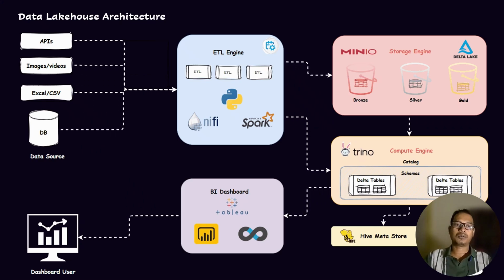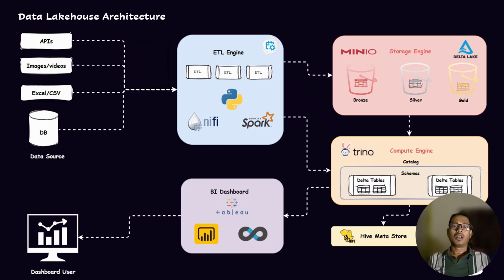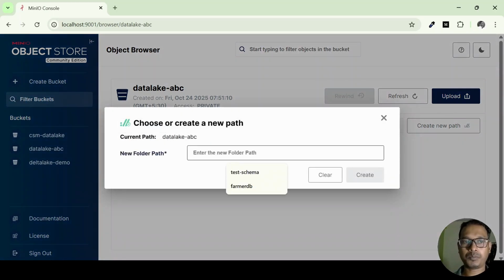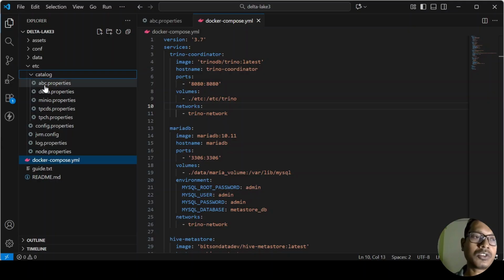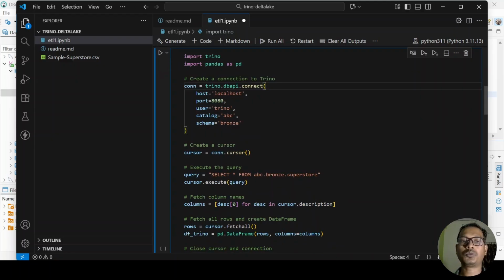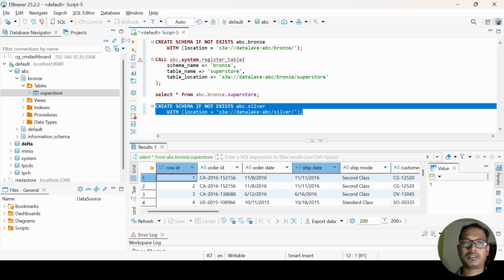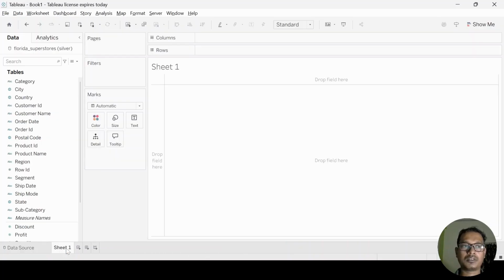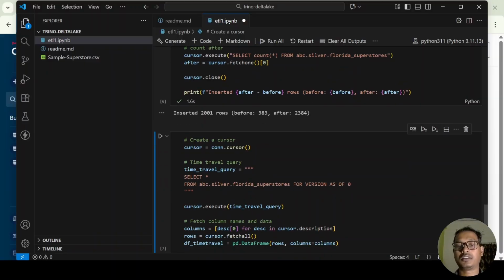Build a Data Lakehouse with Delta Lake, Trino, Hive, MinIO & Tableau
Want to build a fully open-source Data Lakehouse without using Databricks or Snowflake?
In this step-by-step tutorial, I’ll show you how to set up a modern data lakehouse architecture using Delta Lake, Trino, Hive Metastore, MinIO, and Tableau for analytics — completely open source!

In this video, you will learn:
✅ What a Data Lakehouse is and why it matters
✅ How Delta Lake enables ACID, Time Travel & schema evolution
✅ Setting up MinIO + Hive Metastore + Trino for querying
✅ Organizing data into Bronze, Silver, Gold layers
✅ Connecting Tableau to the Lakehouse for dashboards
✅ End-to-end demo with real dataset

🔧 Tech Stack Covered:
Delta Lake, Trino, Hive Metastore, MinIO (S3), Tableau, Docker

📂 Resources & Links:
(You can add your GitHub repo link & dataset link here)
• GitHub Code & Docker Setup: Coming Soon
• Dataset Used: Superstore Sales Dataset